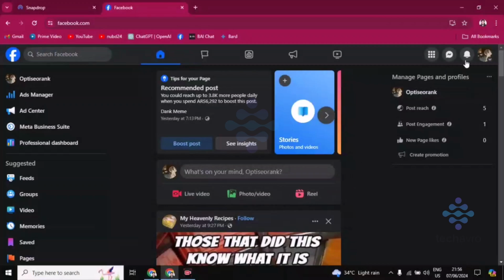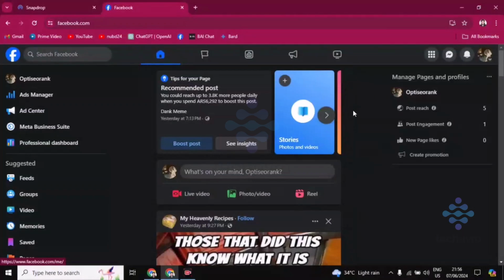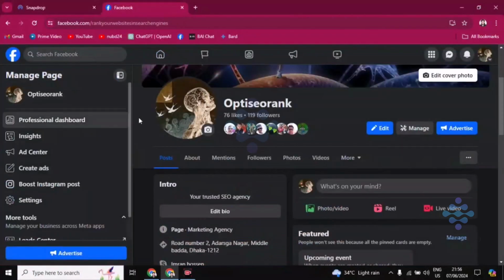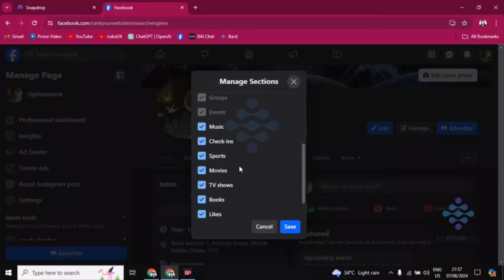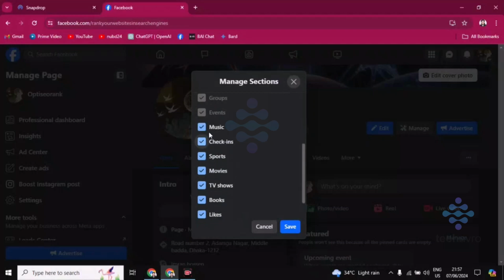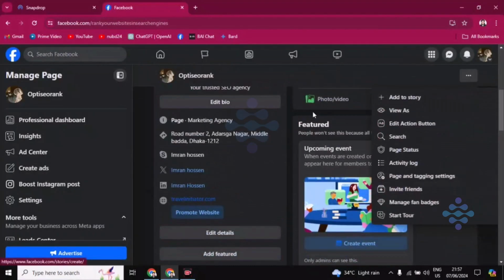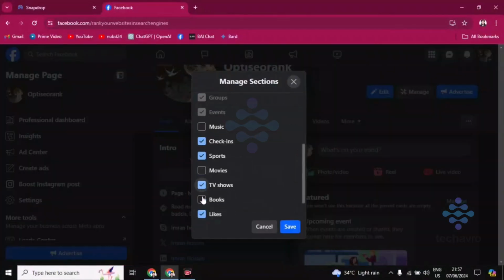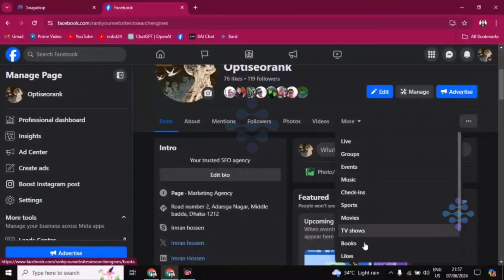How To Remove Facebook Page Sections 2025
Want to clean up your Facebook Page and remove unnecessary sections? In this video, we provide a detailed, step-by-step guide on how to remove and manage different sections of your Facebook Page in 2024. Whether you're a business owner or just managing a personal page, these tips will help you streamline your page for a more professional look.